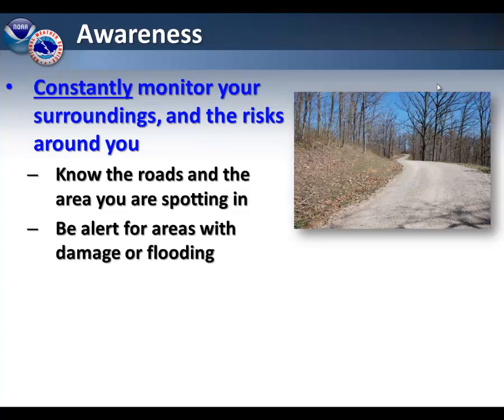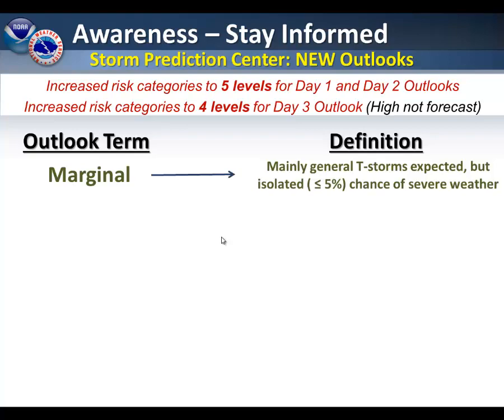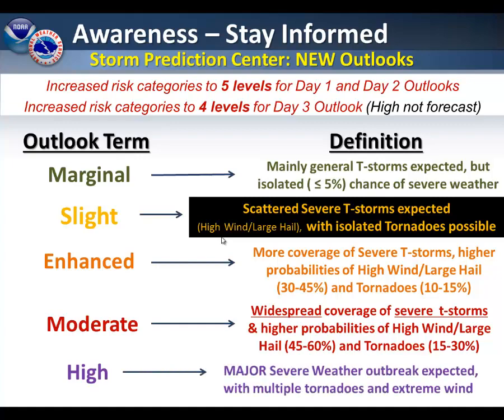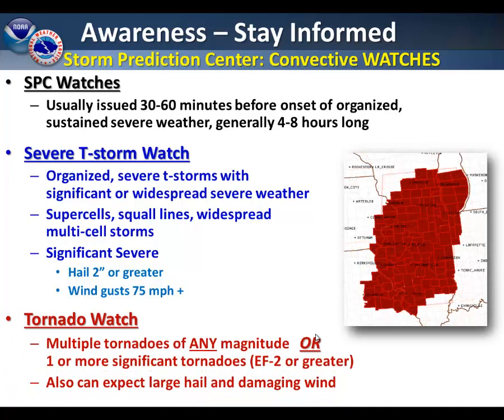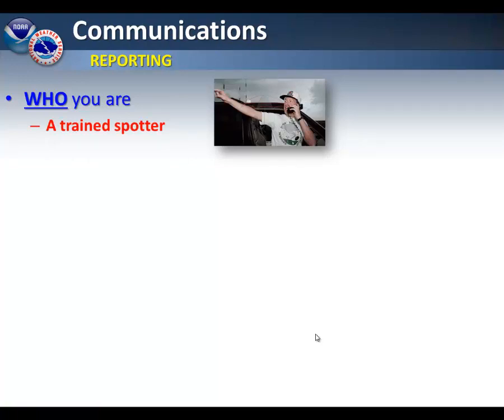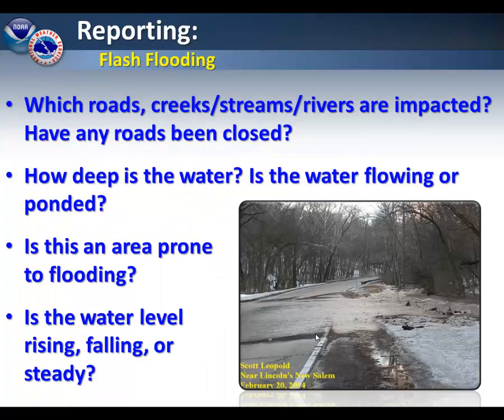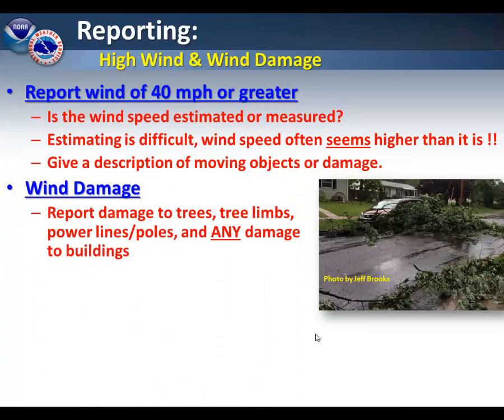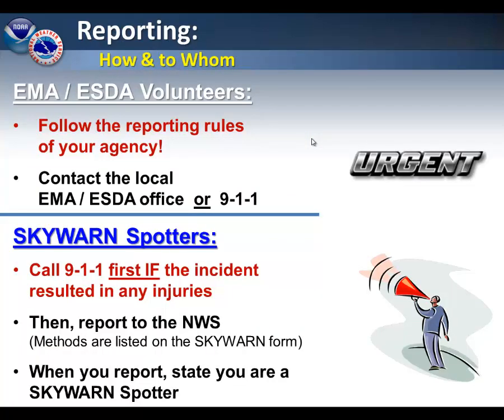Spotter Awareness, Communications and Reporting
Remaining alert to your surroundings, how to estimate distance and wind speed, how to report damage and hail, and where to send your report